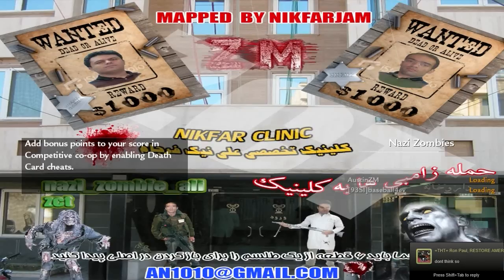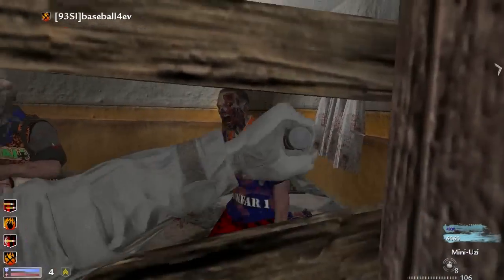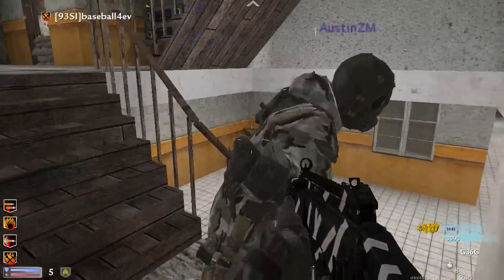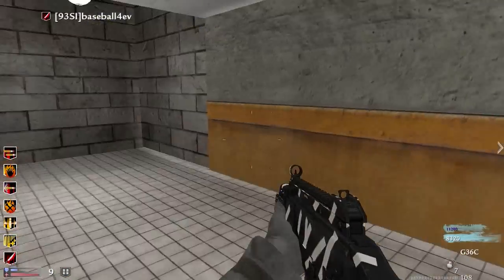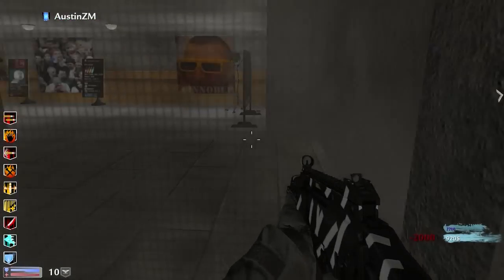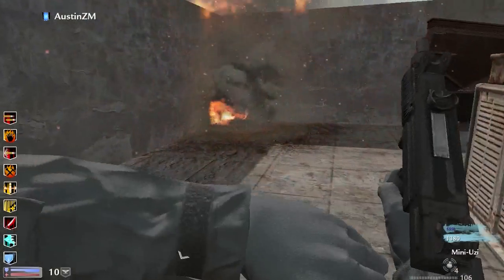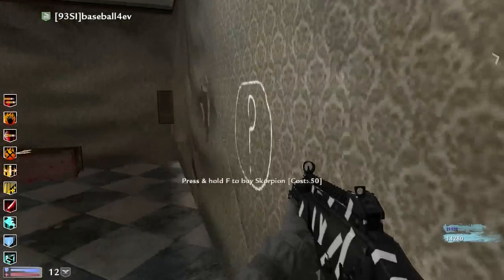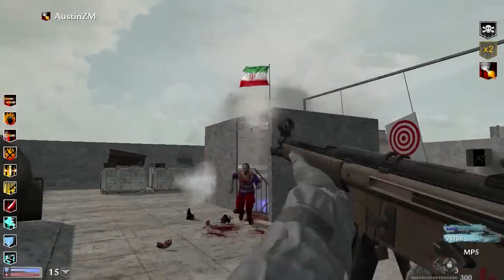World at War | Custom Nazi Zombie Map #21 | nazi zombie ali